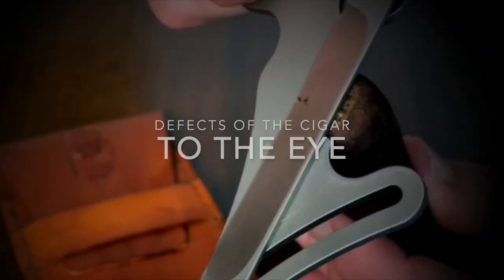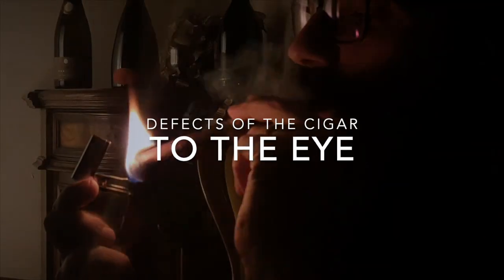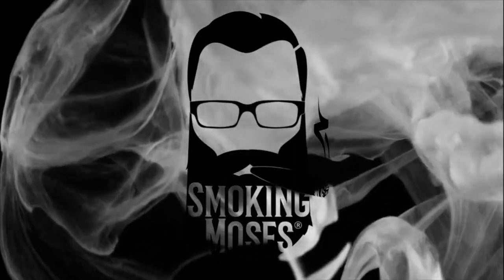Defects of a cigar to the eye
What can we know about a cigar only using our eyes? Which are the main defects we can recognize just looking at a cigar, without even touch it?

or Facebook: Aldo Puncioni

Smoking Moses

SMOKING IS DANGEROUS
Selling cigars online and shipping them is forbidden in Italy.